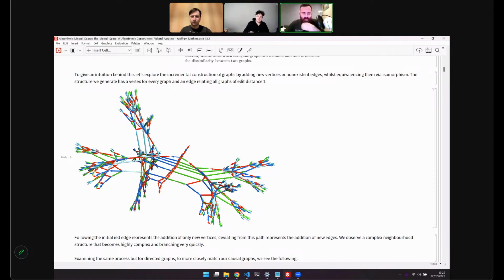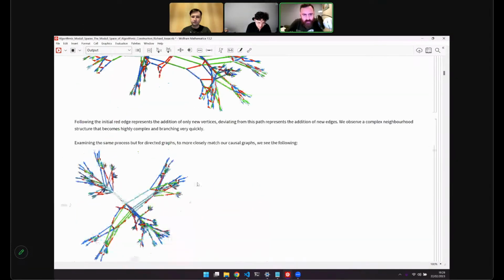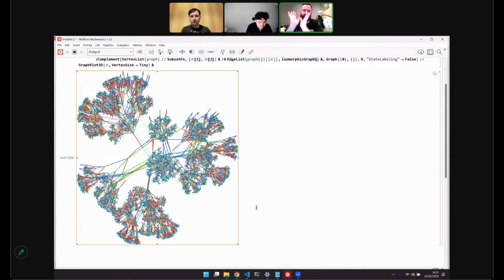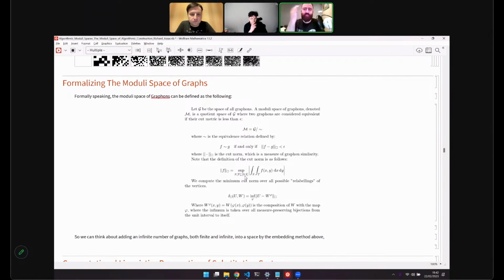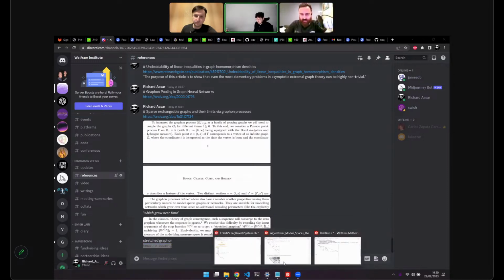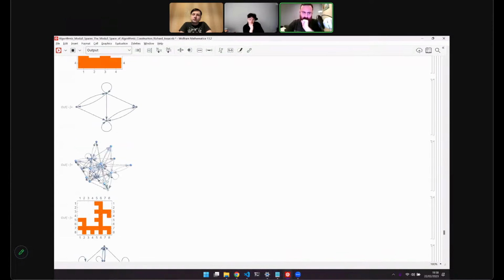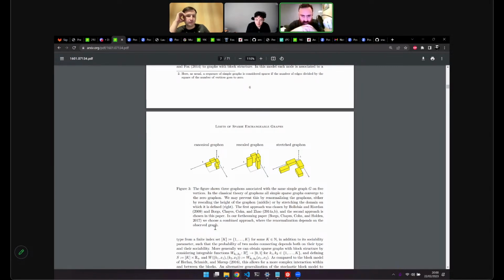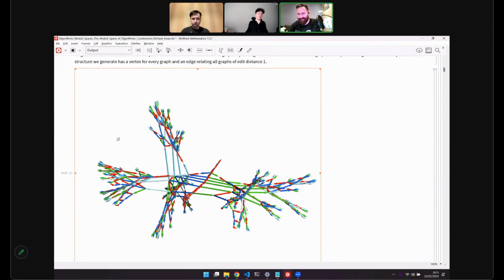Live Science | Algorithmic Moduli Spaces